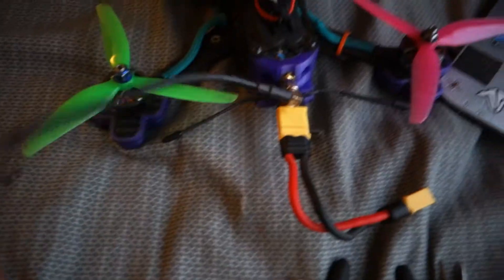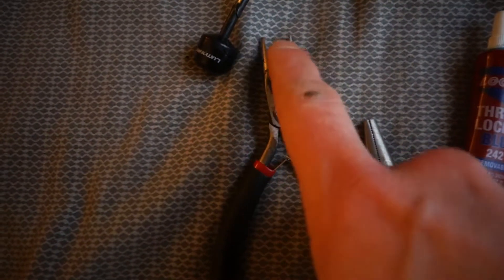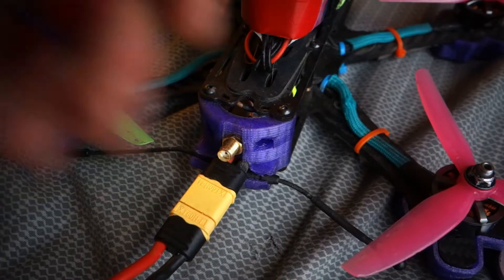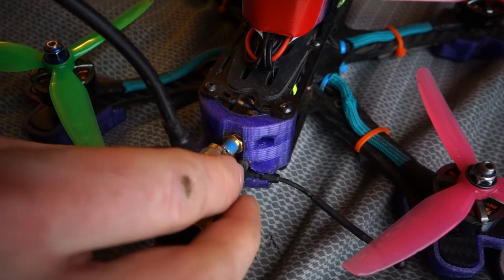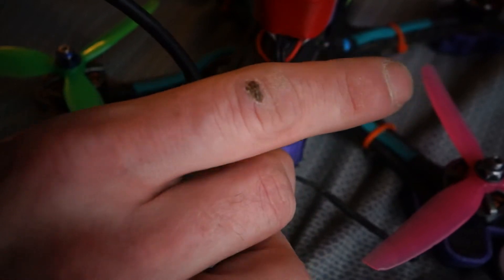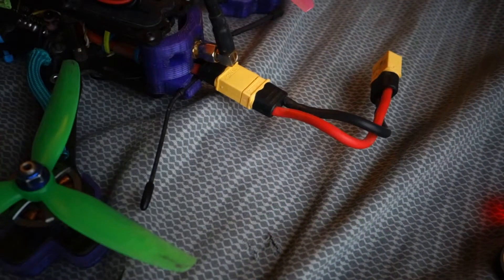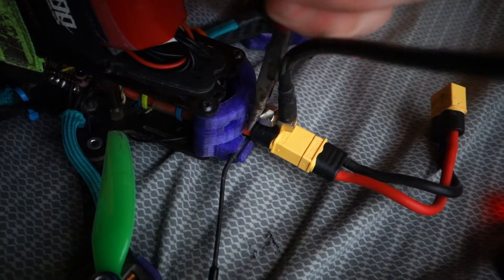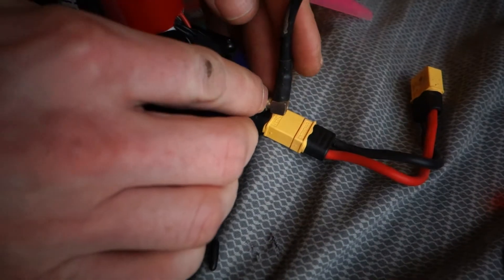Qwik Fix FPV Coax Not Tight Enuff